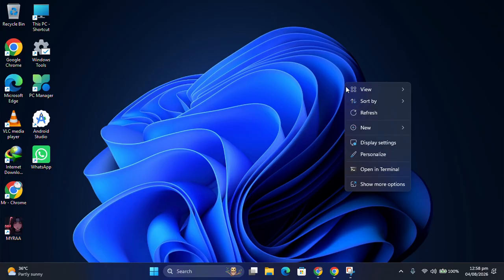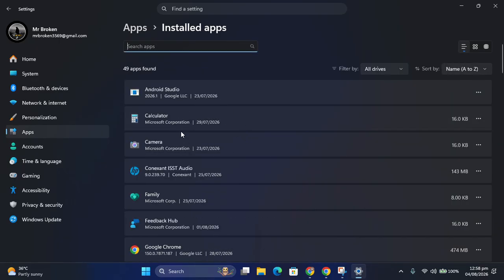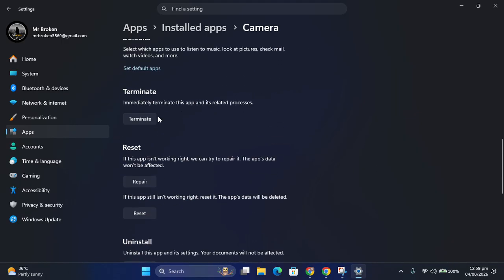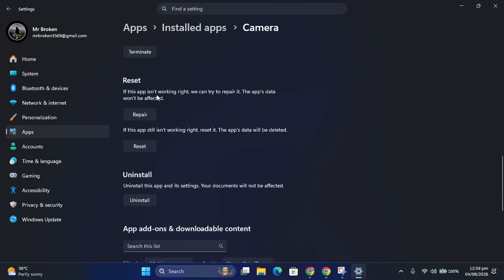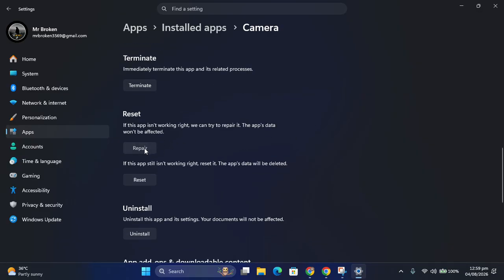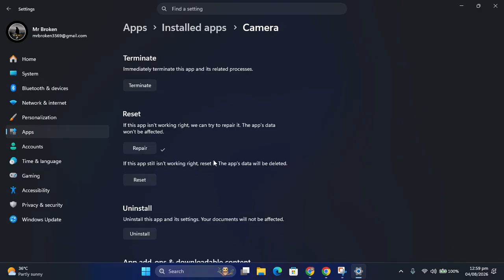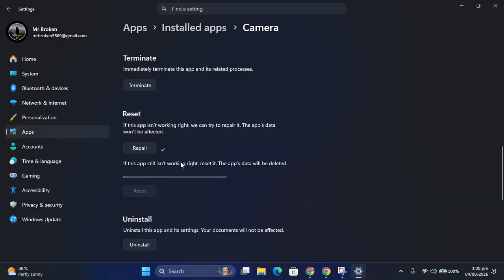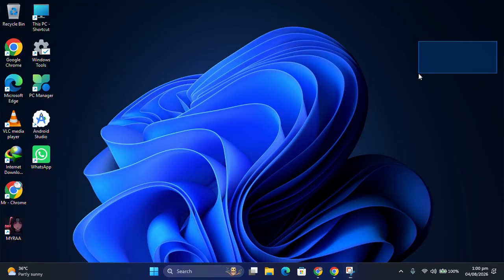How to Fix Windows 11 Apps Not Opening (Settings Reset Guide)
Are your Windows 11 apps not opening, crashing, or refusing to launch? In this video, I'll show you how to fix the problem by using the Repair and Reset options in Windows Settings. These simple steps can resolve issues with built-in apps and Microsoft Store apps without requiring a full system reset.

In this video, you'll learn:
How to repair an app in Windows 11
How to reset apps using Windows Settings
Fix apps that won't open or keep crashing
Troubleshoot Microsoft Store app issues
Clear app data safely
Restore normal app functionality

Follow this step-by-step guide to get your Windows 11 apps working again quickly and easily.